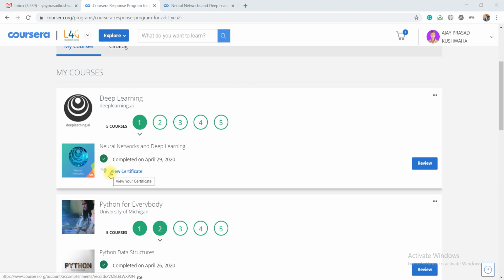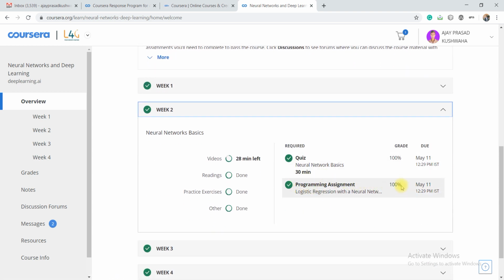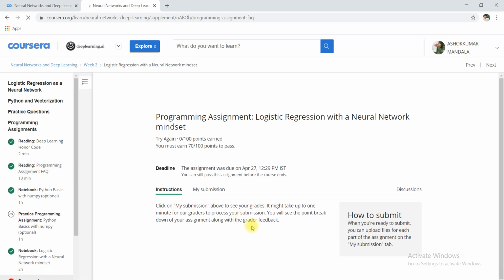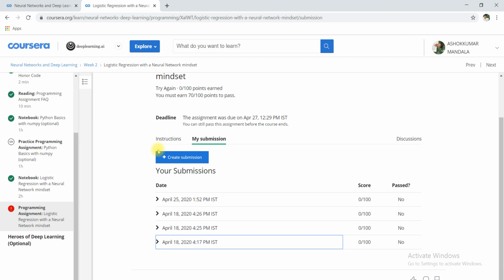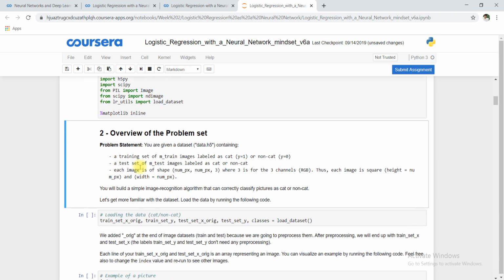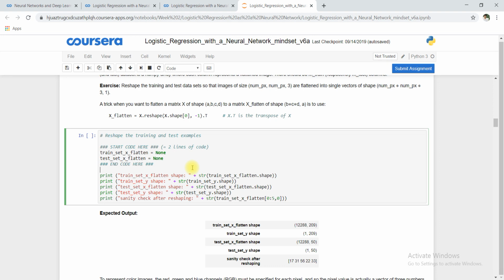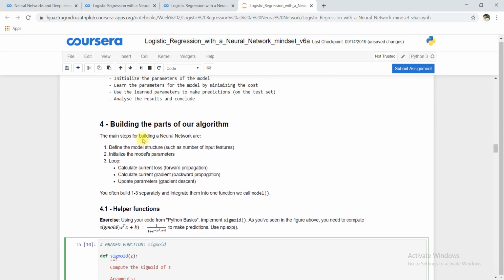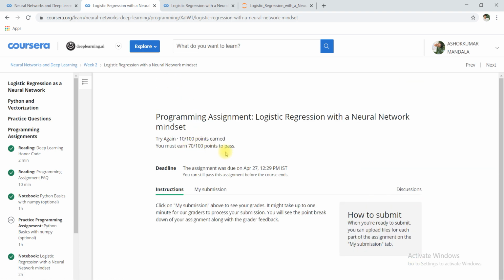Coursera || Deep Learning : How to solve Neural Networks and Deep Learning Programming Assignment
Yours,
Ajay Prasad Kushwaha
(AITAM-BUZZ Club’s Founder-President, III CSE-A)

coursera neural networks and deep learning (week 2) (assignment),
neural networks and deep learning-coursera github,
deep learning coursera github quiz,
deep learning coursera assignments,
coursera neural networks and deep learning (week 3) (assignment),
introduction to deep learning coursera github,
coursera convolutional neural networks quiz,
coursera neural networks and deep learning fco,